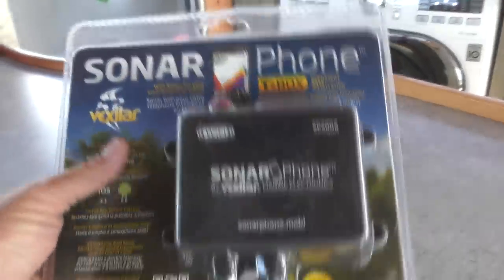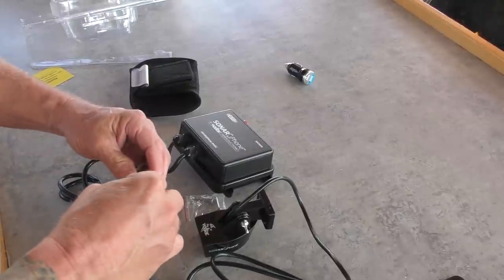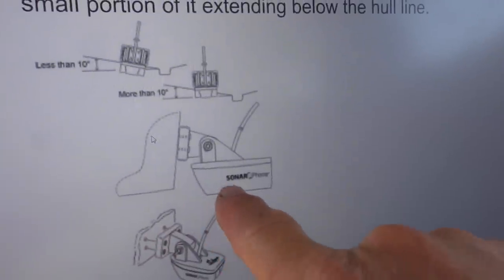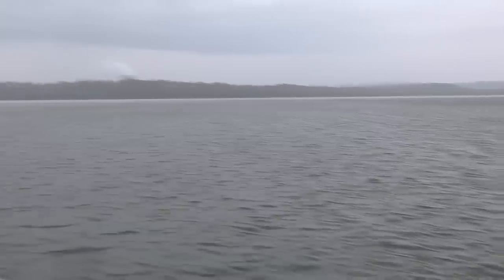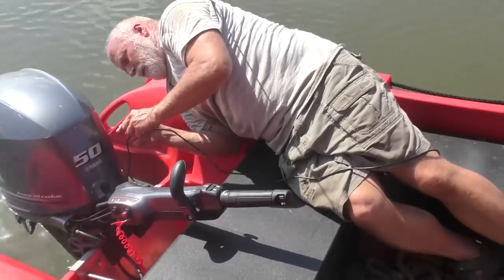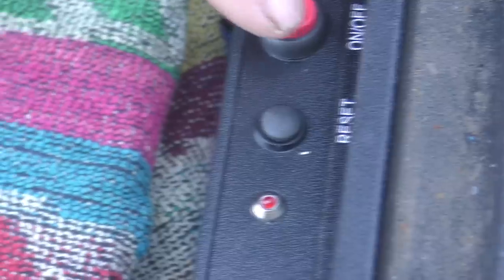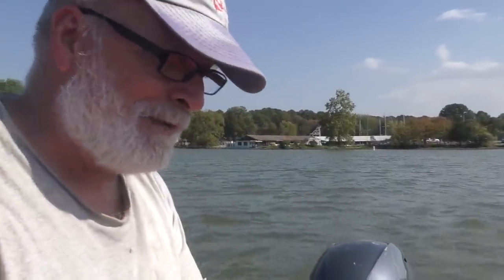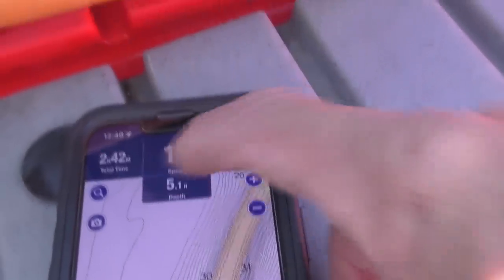A sonar on your phone - SonarPhone and it works with Navionics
[ 42Fab Store has SV Seeker Memorabilia made from scrap from Seeker]

[ Music ]
"Trickin Pickin" performed by Doug Waterman